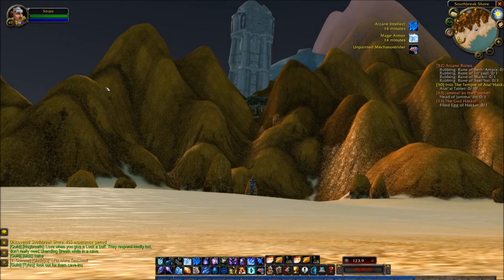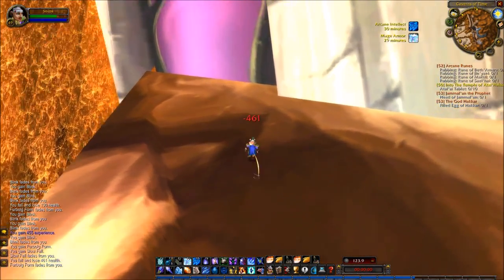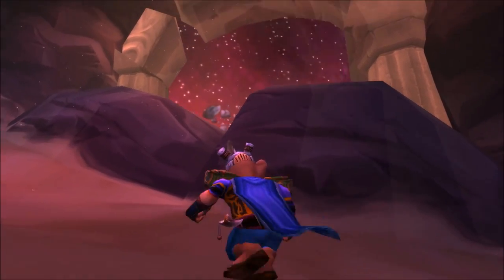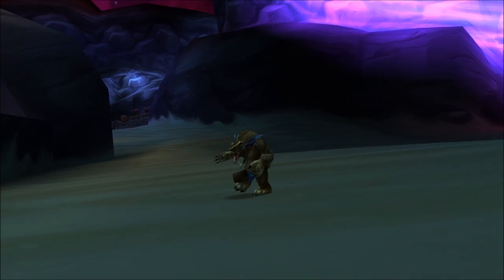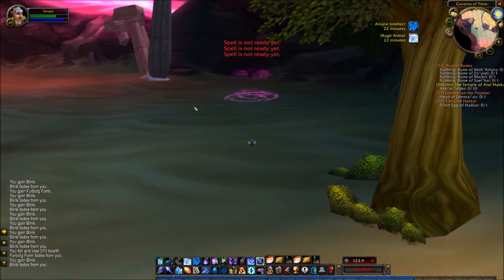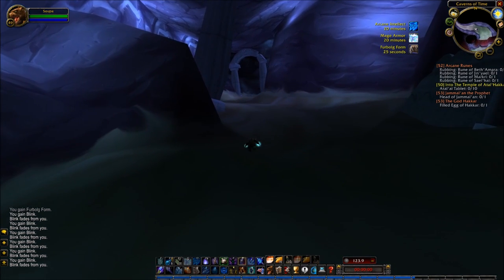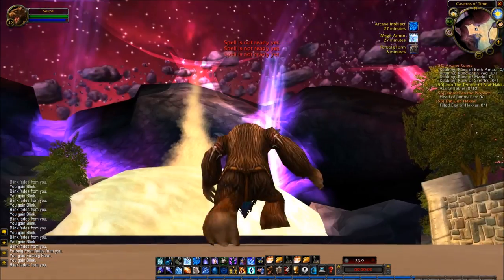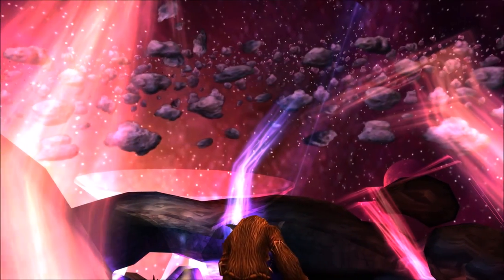Vanilla WoW Secrets #4: The Caverns of Time [Classic World of Warcraft]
This video shares a path to a hidden subzone beneath Tanaris known as The Caverns of Time. This is by far one of the most visually appealing hidden areas in Vanilla / Classic WoW.

for the path discovery.